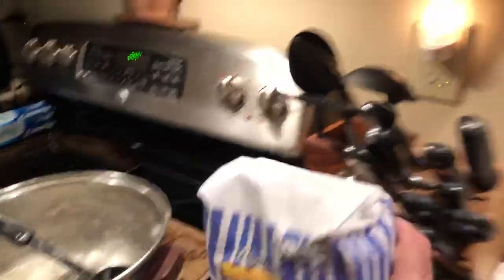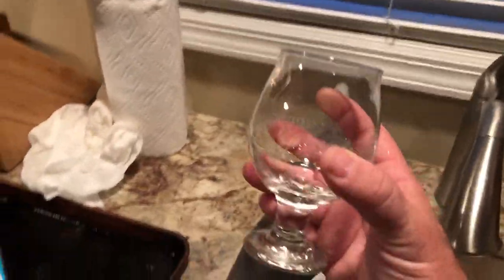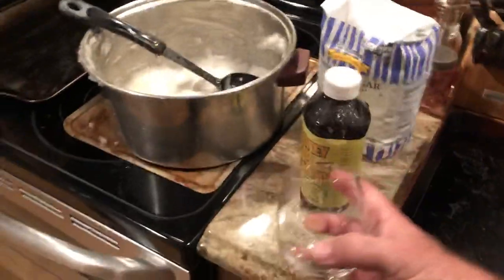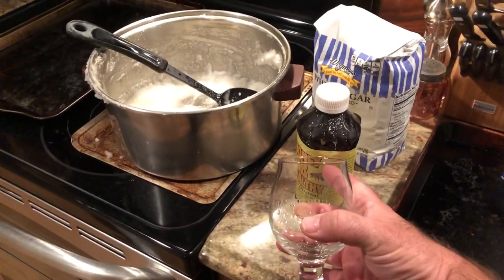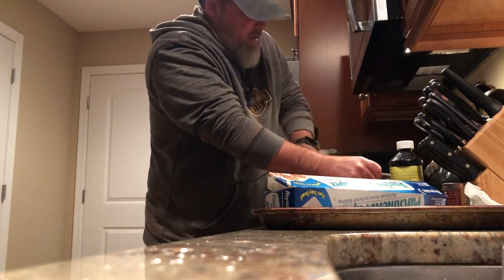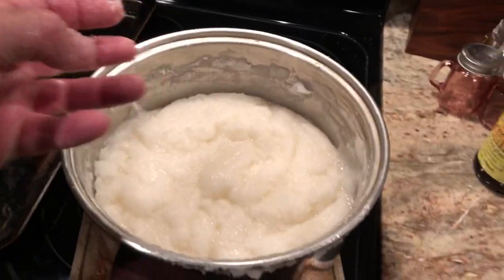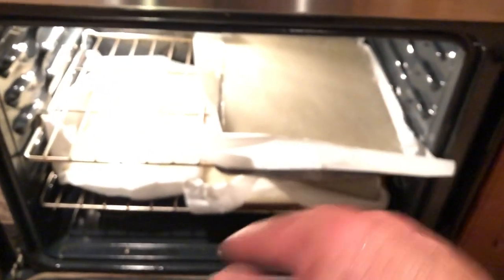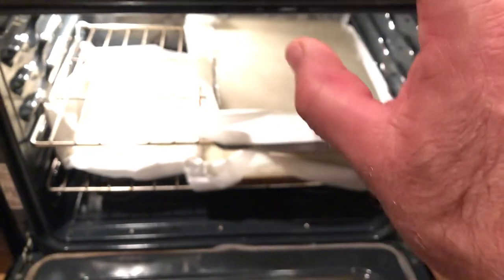Winter patties for honey bees. Winter patty recipe. Sugar patty recipe for honey bees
Simply winter patties for honey bees. Please try to help your bees through the winter. Easy do it yourself. Save a bunch of money. Sugar patties for honey bees. Just trying to help my beekeeping friends help their bees survive. Anything we can do to help will help make the planet a better place.